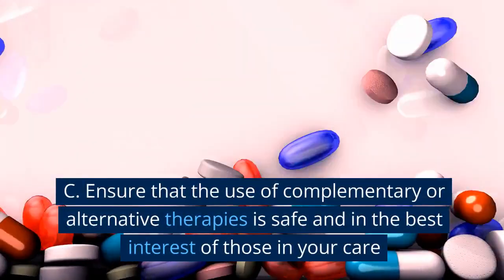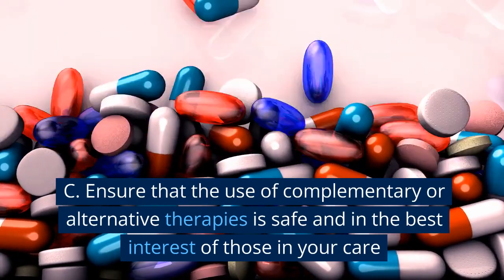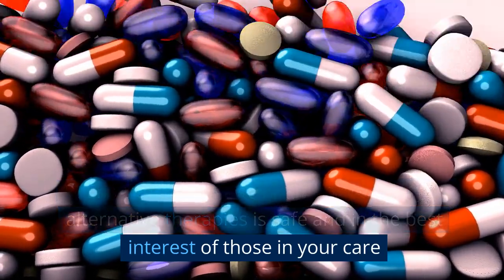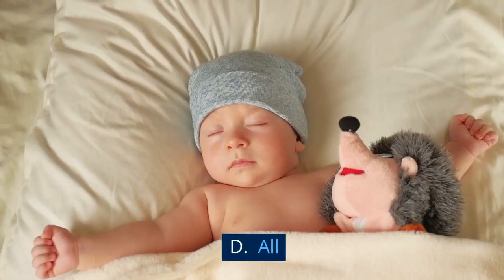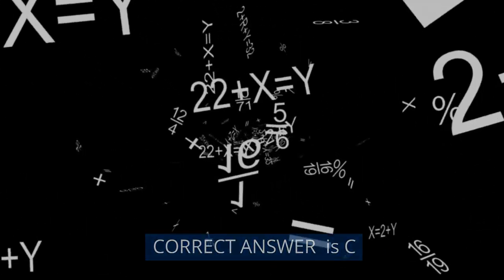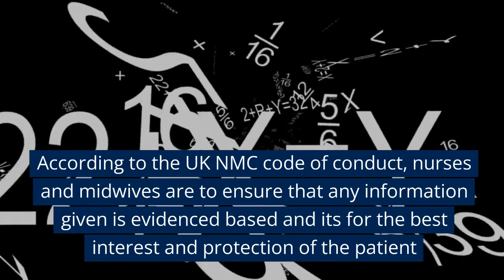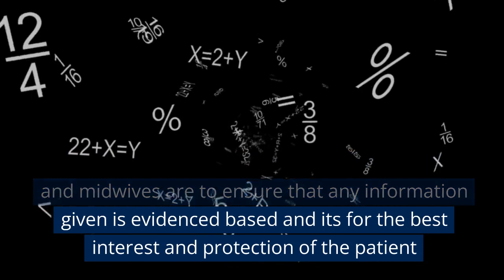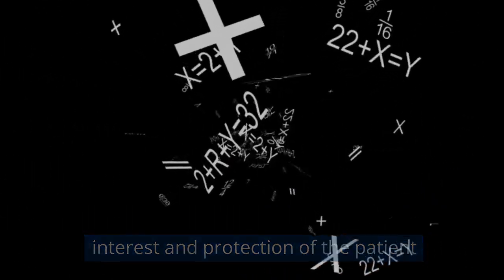UK NMC CBT MOCK TEST 1 | ADULT NURSING | MENTAL NURSING | NURSE ASSOCIATE | MIDWIFE | EPISODE 1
Video contains trial questions to prepare you to take the uk nmc cbt test.